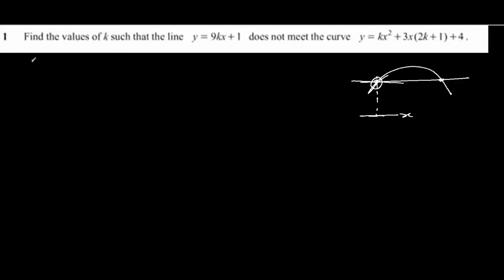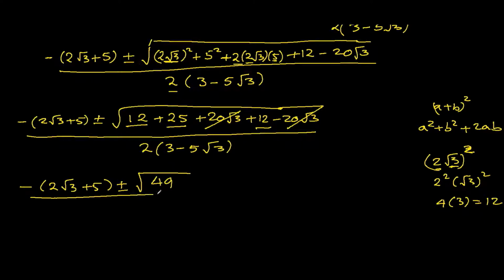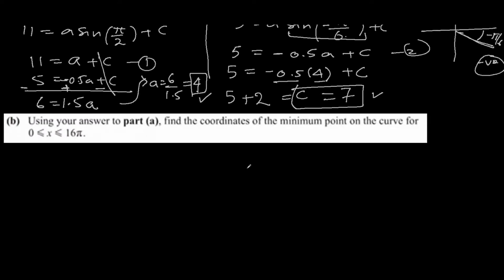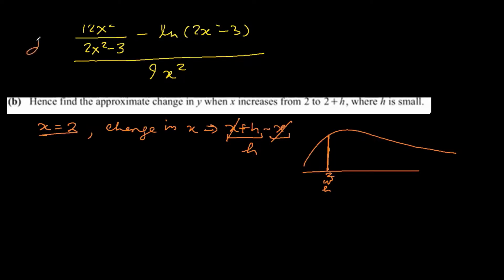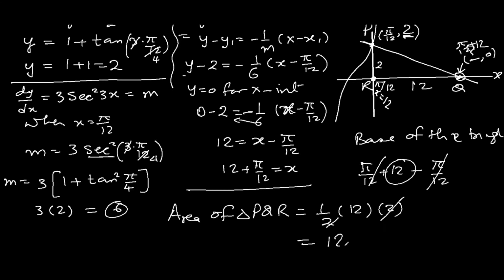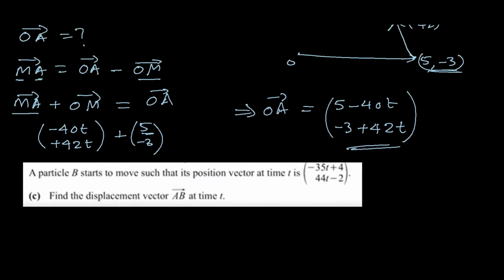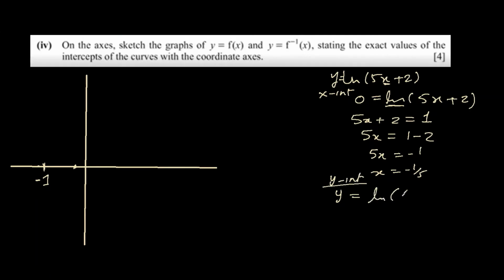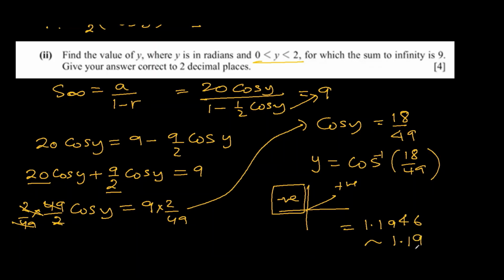CAIE IGCSE / GCSE O LEVEL MARCH 2022 ADDITIONAL MATH | 0606/12/F/M/22 | 4037/12/F/M/22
Timestamps
00:00 Question 1 Intersection of a line and a curve
08:12 Question 2 Surds
21:10 Question 3 Trigonometric equation /graph
28:16 Question 4 Integration
34:30 Question 5 Differentiation - Quotient rule
43:26 Question 6 Normal to tan function
49:50 Question 7 Equation of a curve from second derivative
57:40 Question 8 Vectors
1:08:58 Question 9 Domain, Range, inverse of a function
1:18:44 Question 10 AP and GP